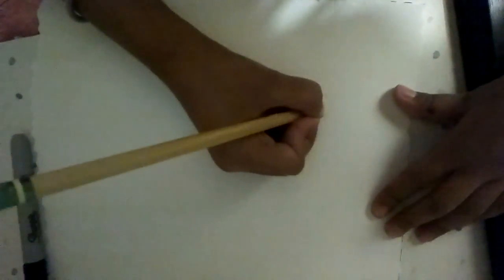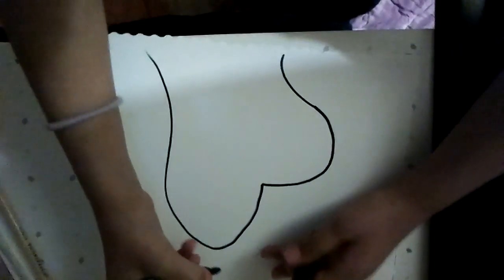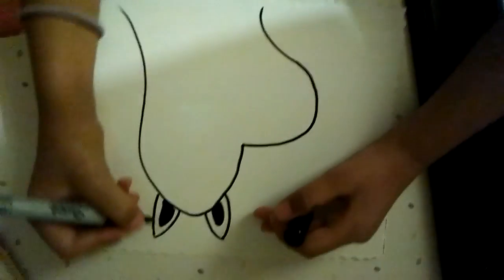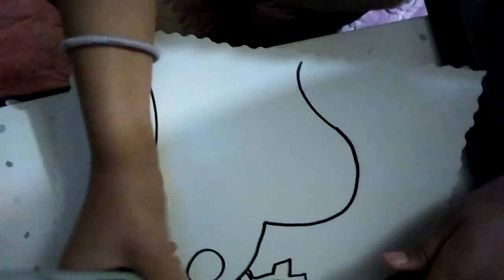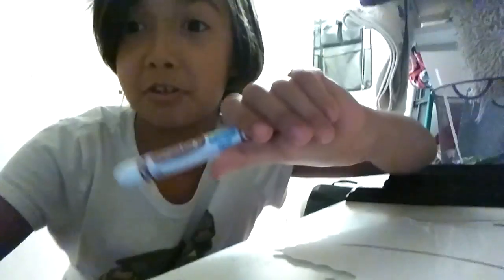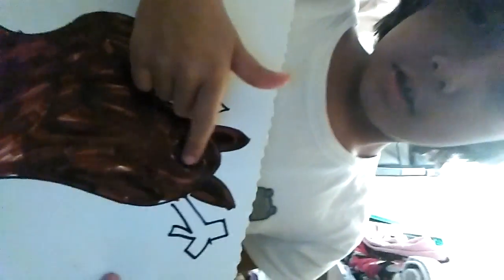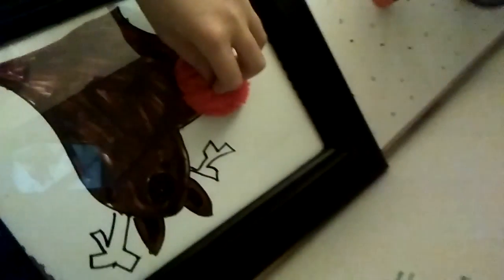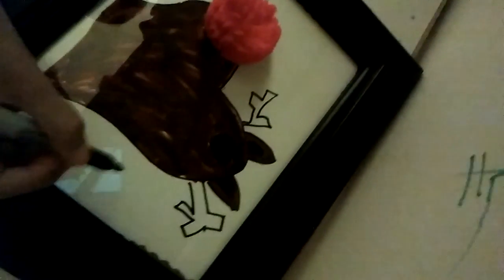DIY Rudolph Christmas gift!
This video was also posted on our other account Reidun and Delilah Voss and Valderain, but that account was having technical difficulties,  so we had to repost it on this one. Enjoy!